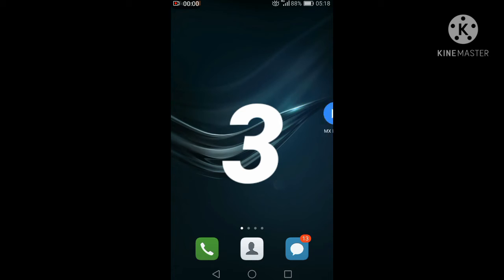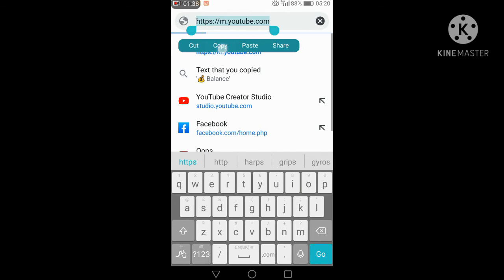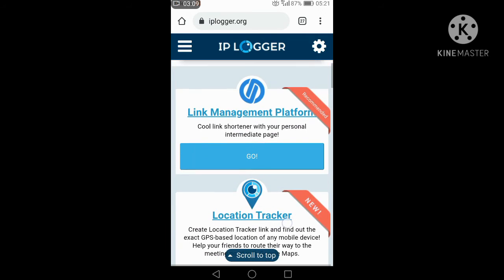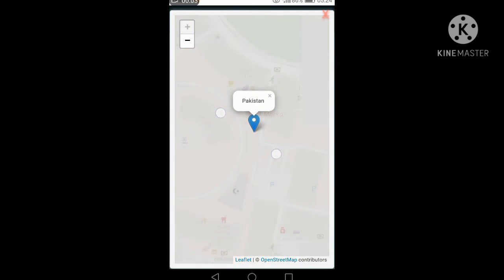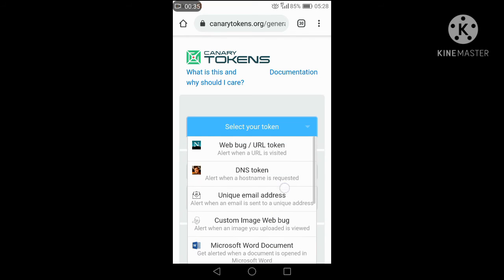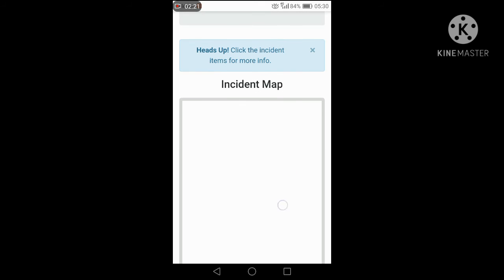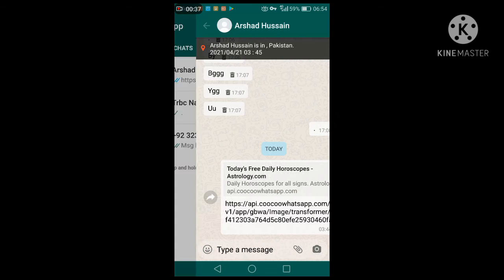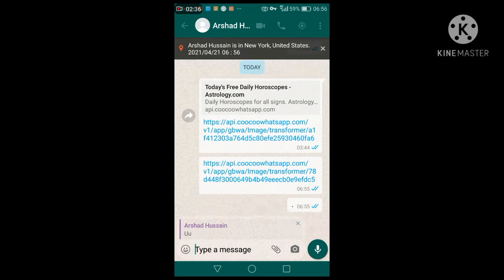How to find the location of any unknown number any one instegram whatsapp facebook email